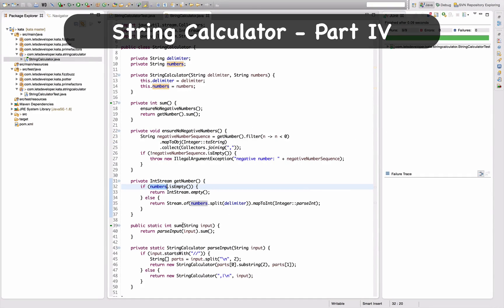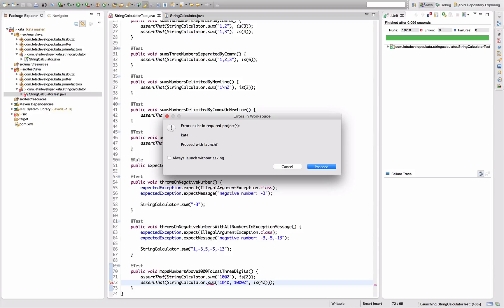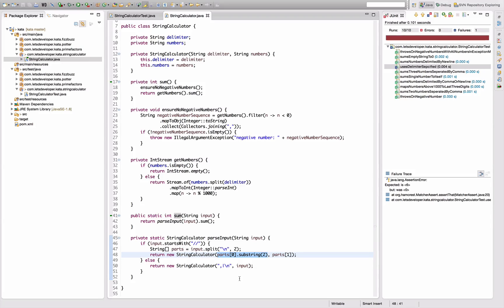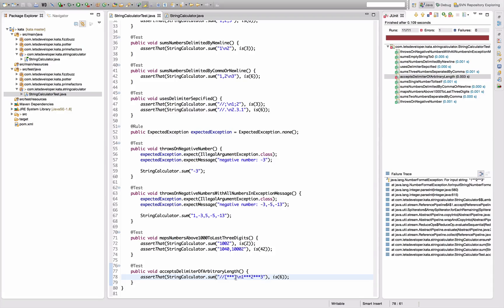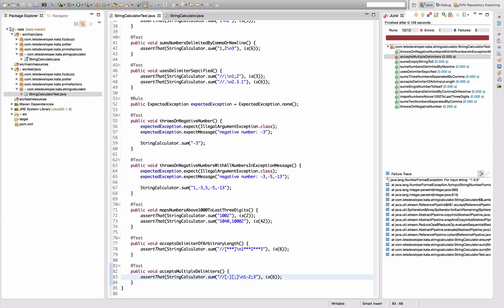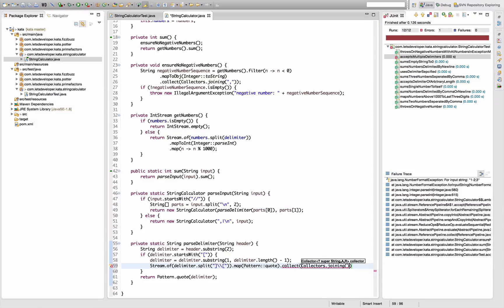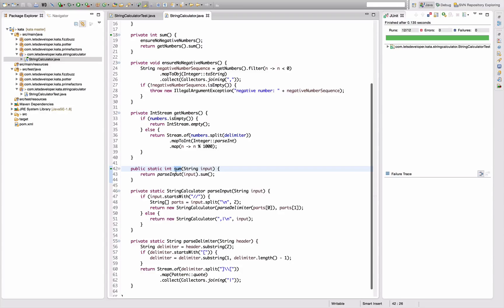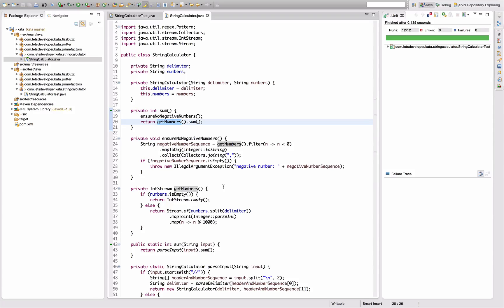[LD] String Calculator Kata 04 - More Delimiters w Java 8 Streams | Let's Develop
My core implementation in place and tidied up, I start adding the next features: Using Java 8 streams, extending the delimiter syntax is quite easy. This concludes the kata. Nice challenge to get to know Java 8 streams! Try it for yourself.